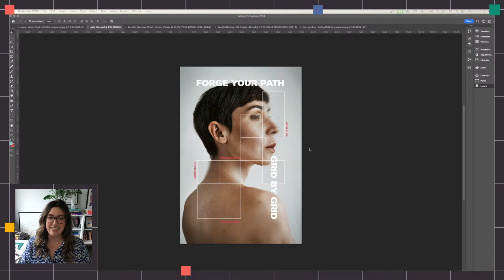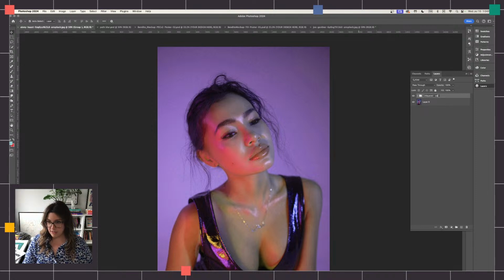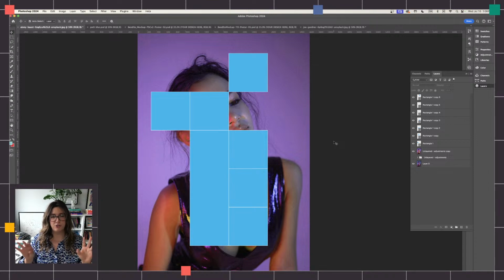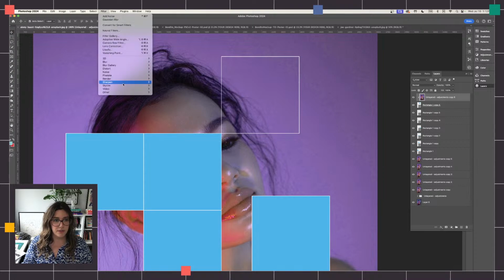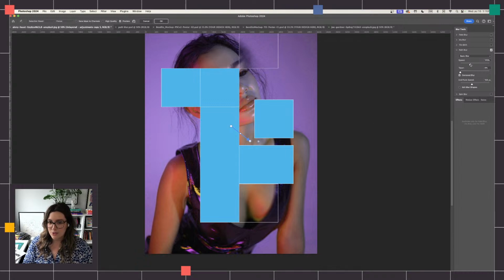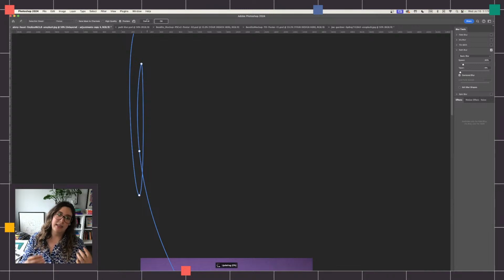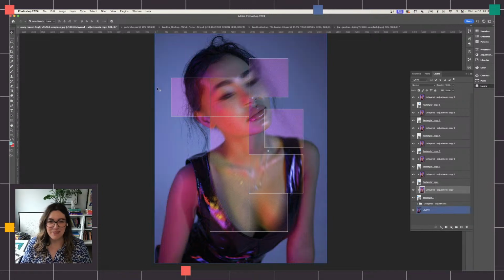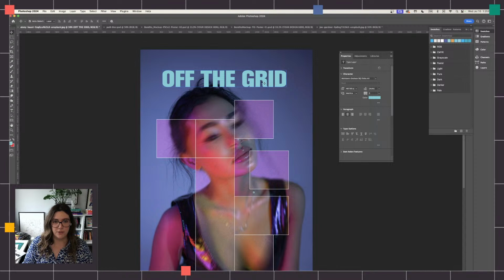Pro-Tips: Path Blur Effect in Adobe Photoshop with Izzy Poirier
Ready to give your designs a fresh twist? Join Brand Designer Izzy Poirier as she demonstrates the Path Blur effect in Adobe Photoshop. Izzy will show you how to create an eye-catching image using this tool. Use this effect to elevate your design skills and add a unique touch to your visuals!

00:00 Start
1:12 Photoshop
4:19 Hue Adjustments
5:13 Rectangle Tool
12:00 Path Blur
23:30 Stroke Size
23:53 Adding Type
25:37 Closing